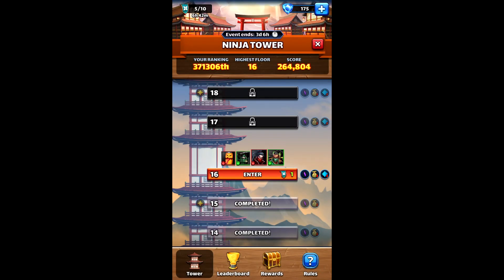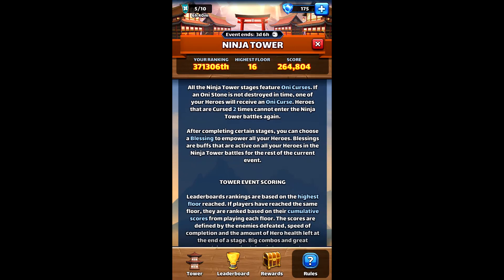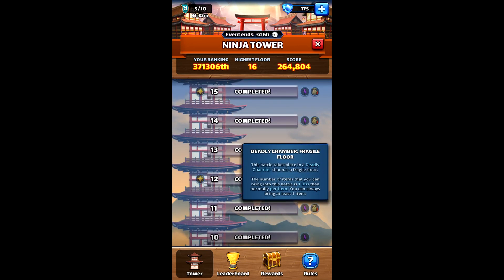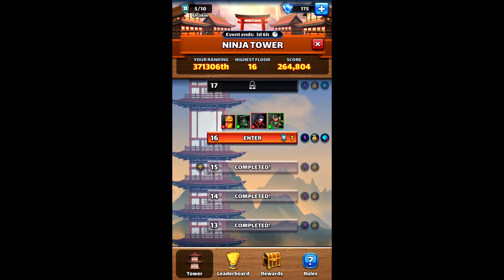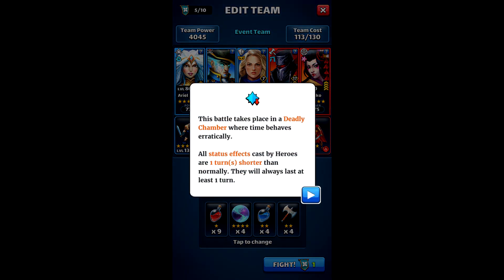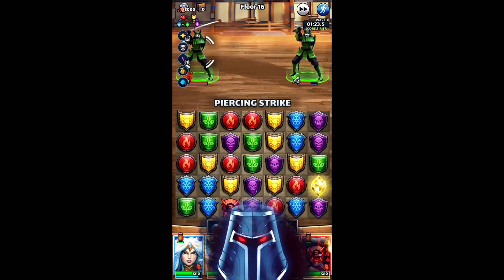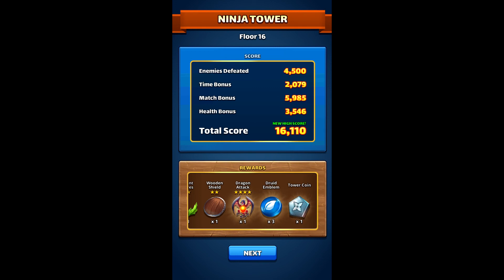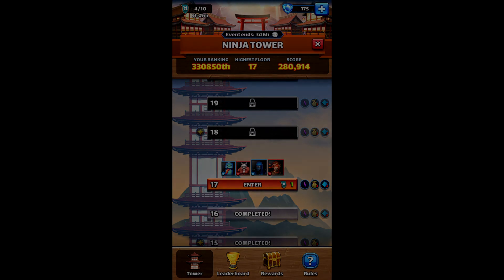How I'm Playing Ninja Tower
Overall I would like to say the mode itself was fun but the rewards based on the difficulty was not worth. Hopefully the developers fix that by making the rewards better or making it easier to finish.